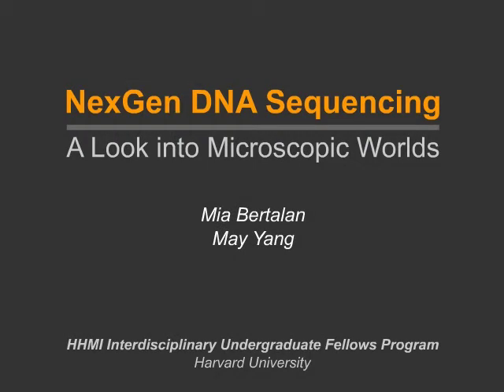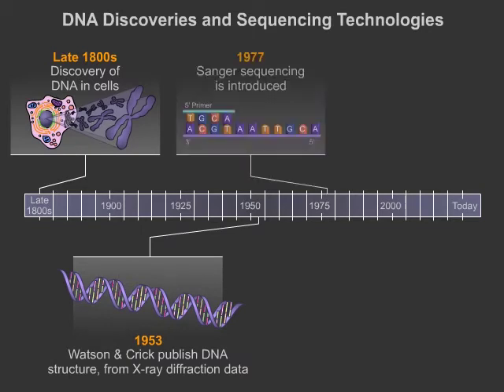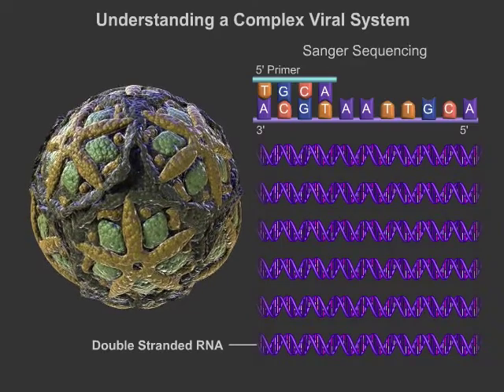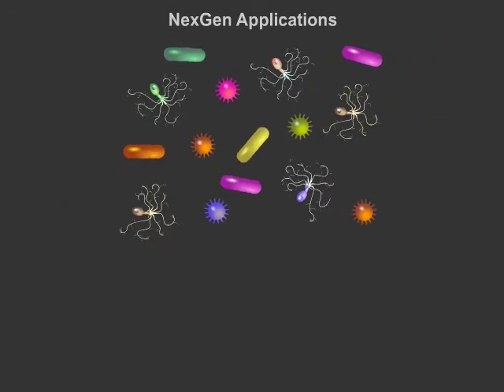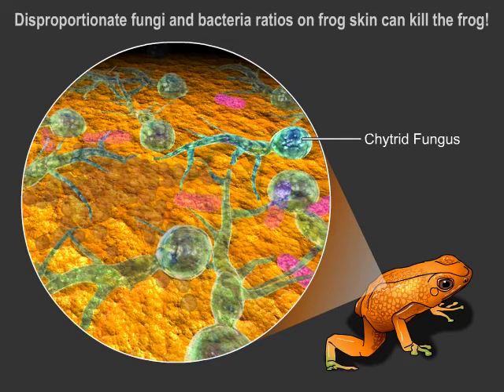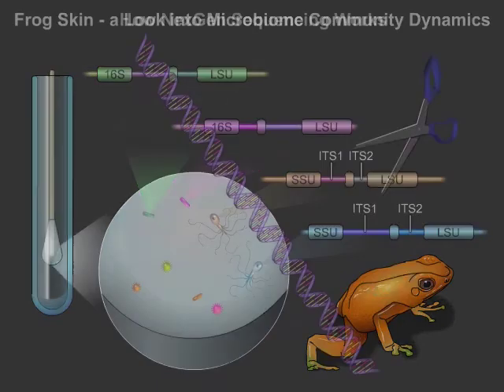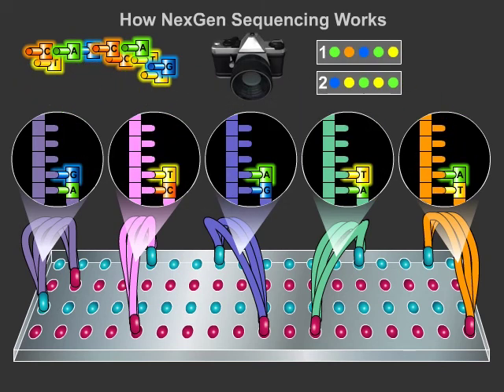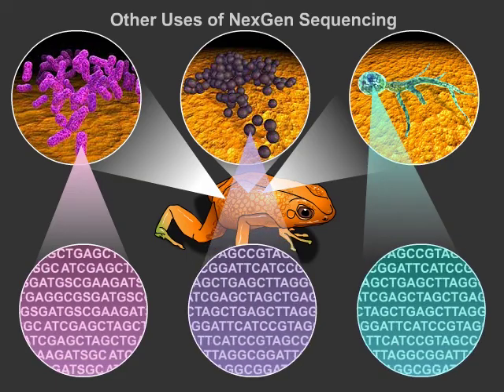NextGen DNA Sequencing: A Look into Microscopic Worlds (Life Sciences Outreach, Harvard University)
This animation from Life Sciences Outreach at Harvard University compares and contrasts the traditional Sanger sequencing with NextGen sequencing techniques. Then, applications for NextGen sequencing are discussed including how it is being used to study amphibian microbiomes.